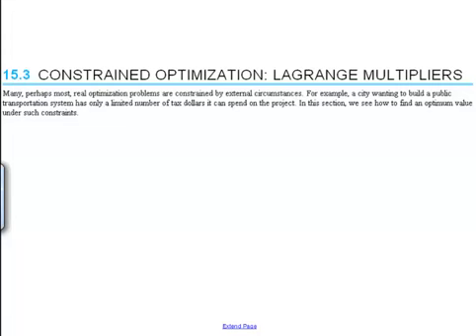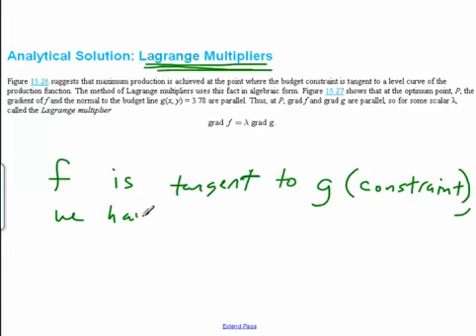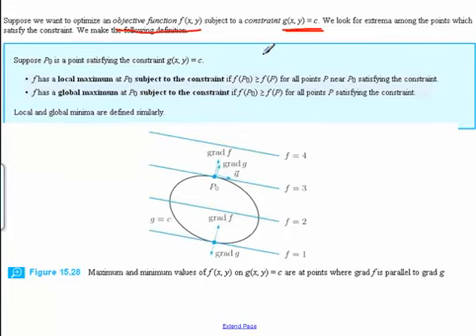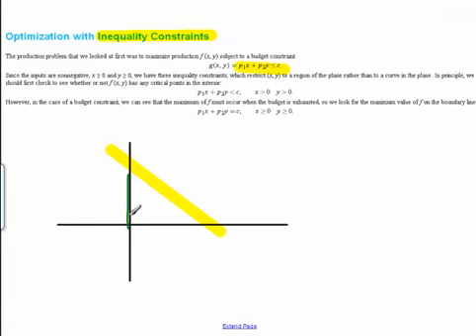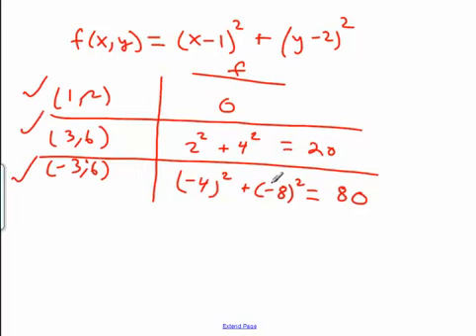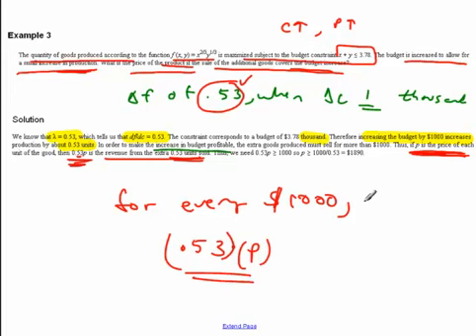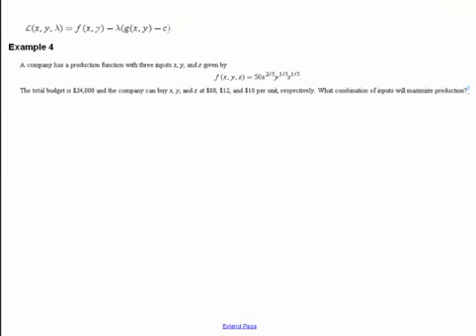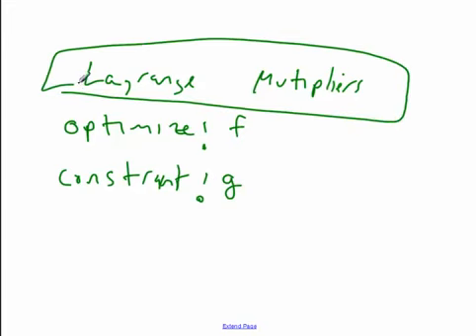lagrange multiplier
optimization on the exterior of a constraint